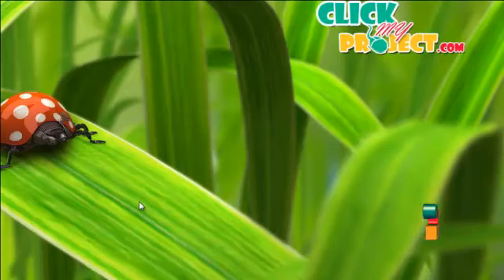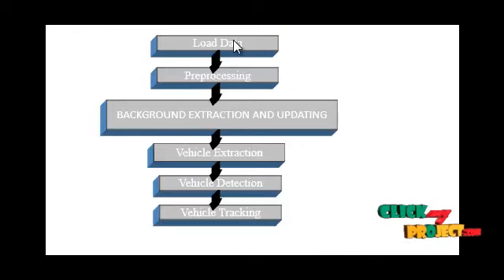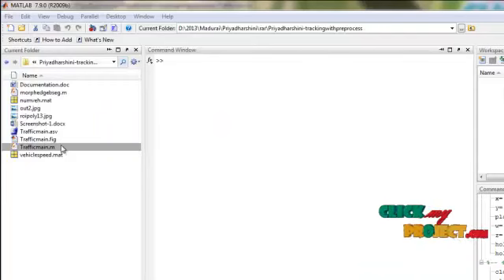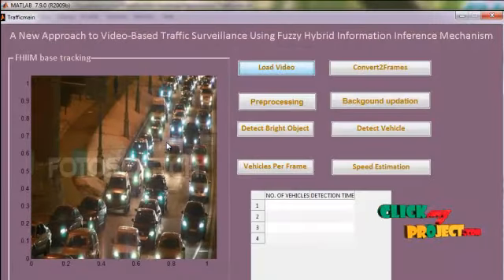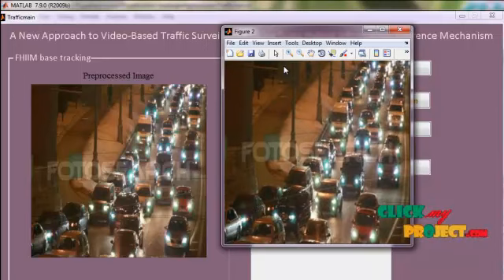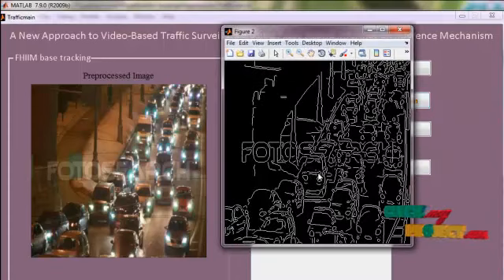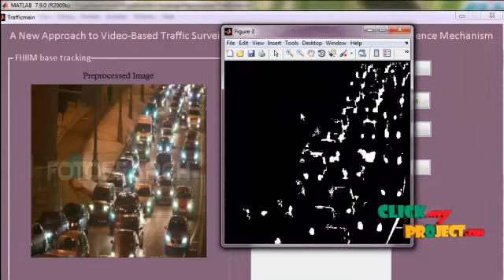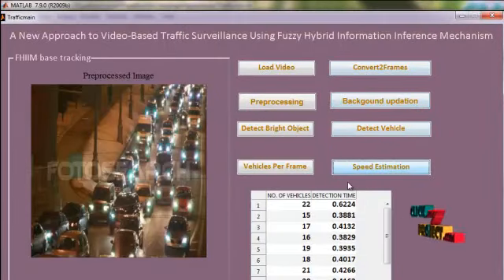Final Year Projects | A new approach to video-Based traffic surveillance using Fuzzy Hybrid